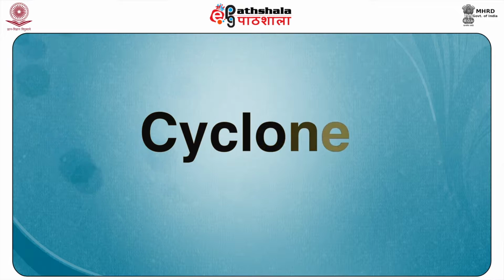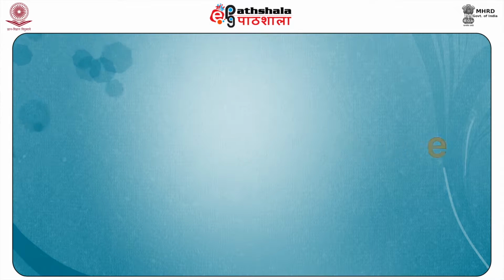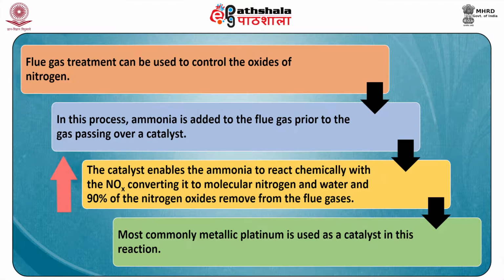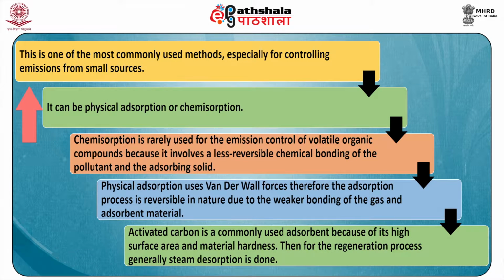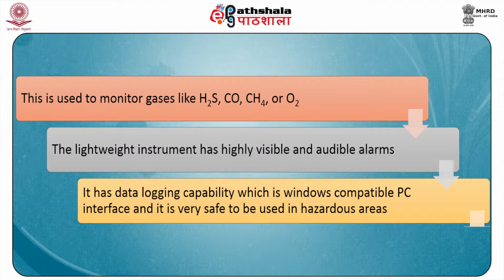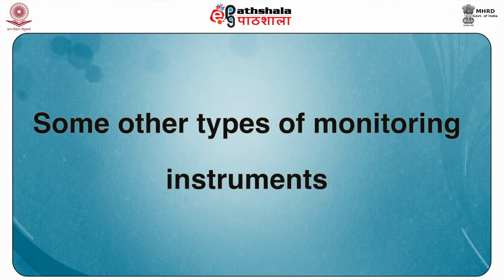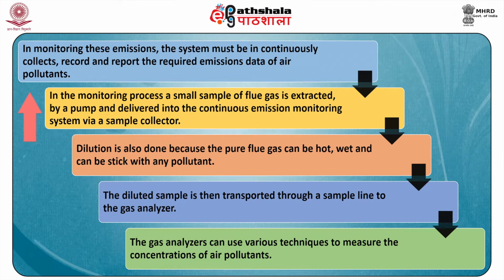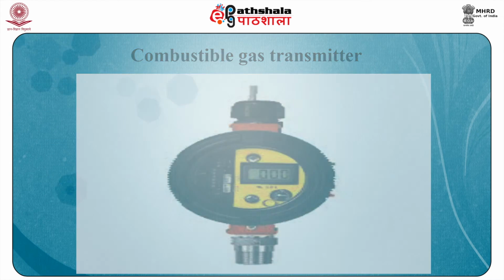Air pollut ion controls, their chemistry and continuous monitoring instruments (CHE)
Subject:Chemistry
Paper:Environmental Chemistry
Content Writer : Dr. Vimal Rarh